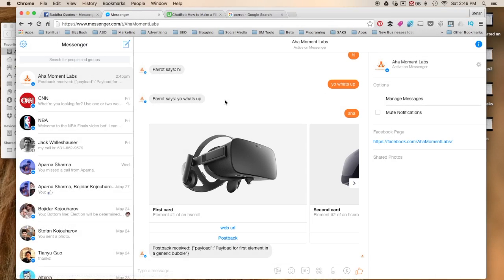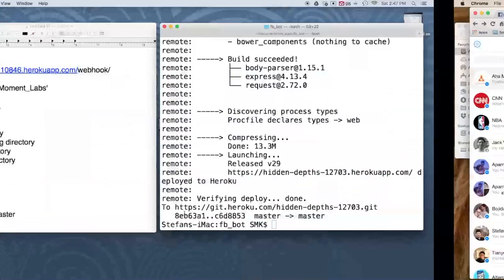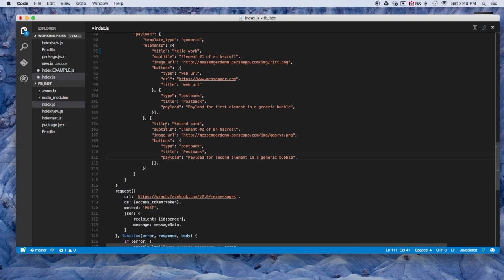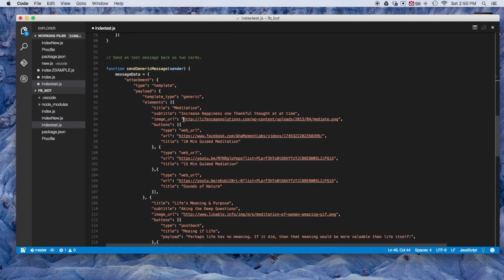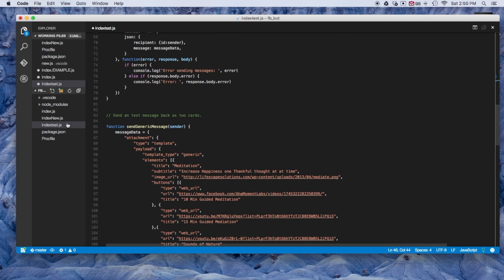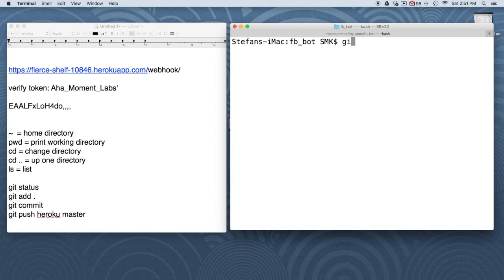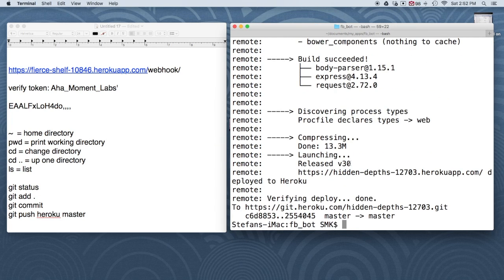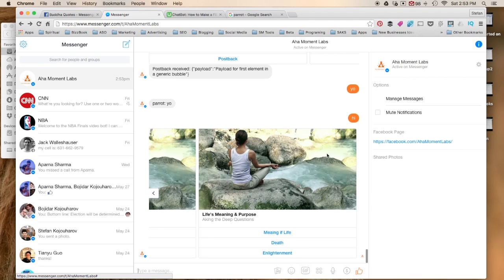Chatbot UI Elements for Fb Messenger - How to Make a FB Messenger Bot Course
This is Part 1 of the Course and is intended for programers.
Part 2 Shows of the Course shows you how to make a Bot in Minutes with No Coding.

This is the most popular course on Bots with over ~12K Students and I’ve provided a discount.